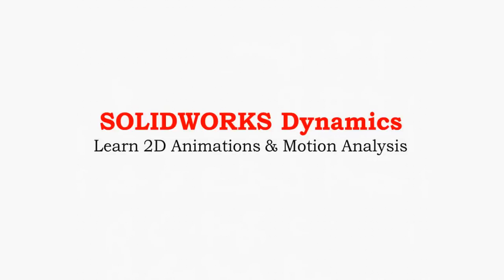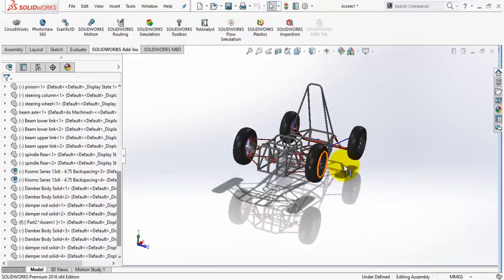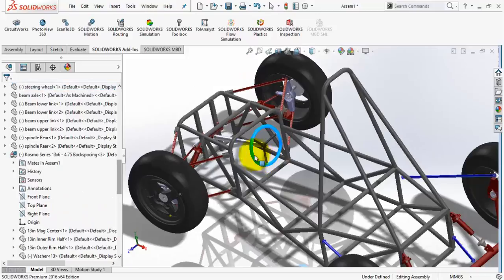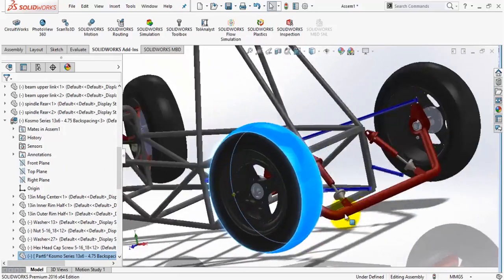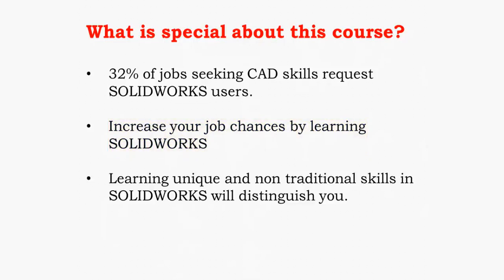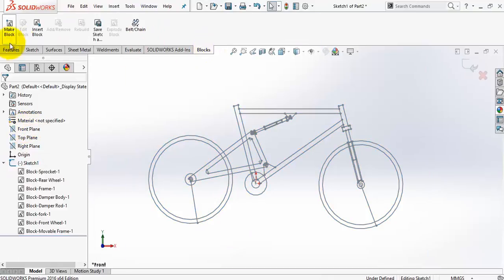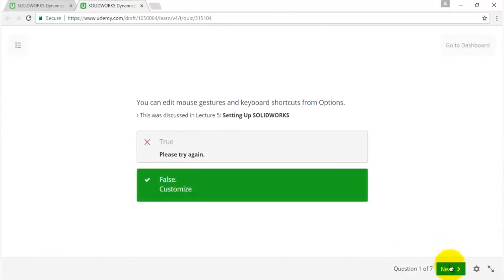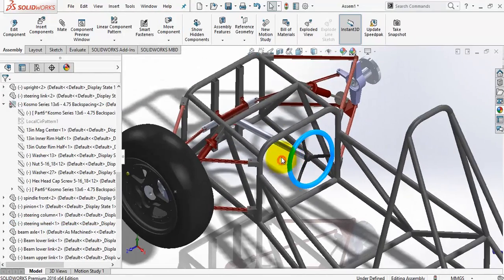SOLIDWORKS 2D Dynamics & Animation - Introduction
Get this course for $10 on Udemy